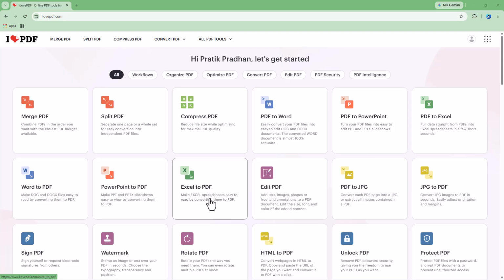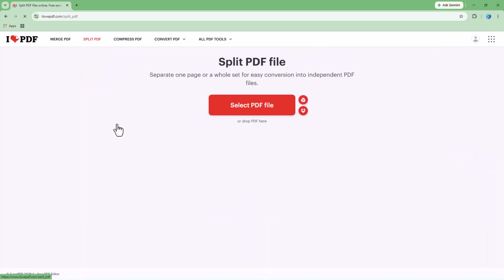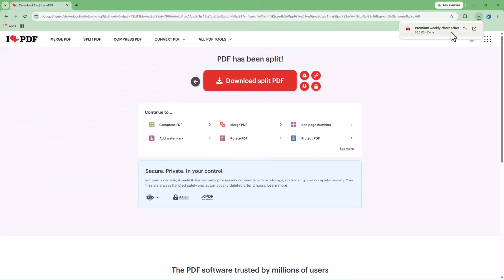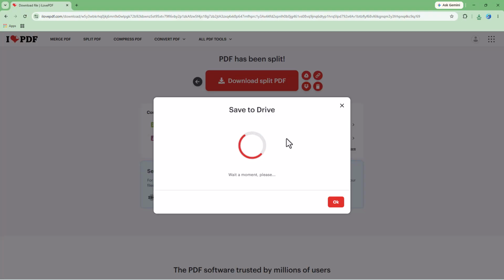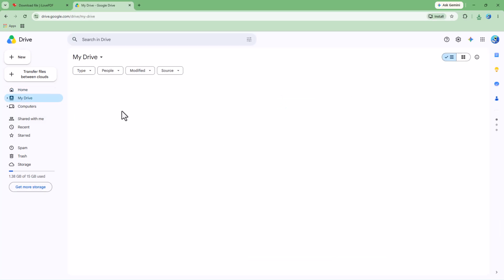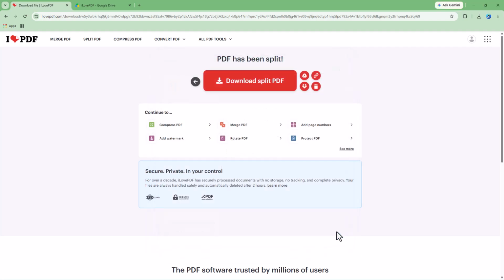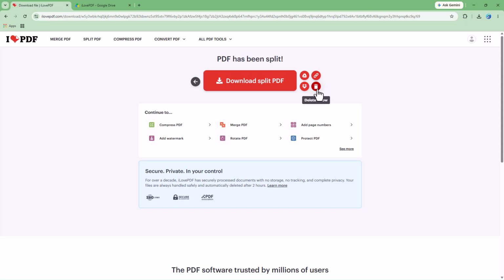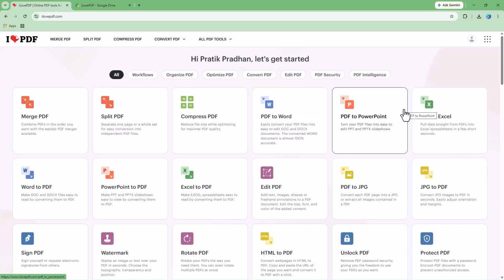ILovePDF - Lesson 3 - Ways to Save PDF Files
In this tutorial, we will explore Ways to Save PDF Files in iLovePDF.

Learn the different ways to save PDF files in iLovePDF after completing your document processing tasks. In this lesson, you'll explore saving files directly to your computer, downloading processed documents, exporting to cloud storage services, and managing output files efficiently for future use.